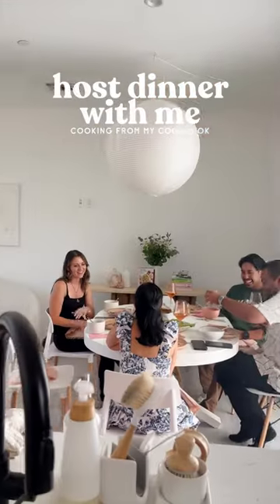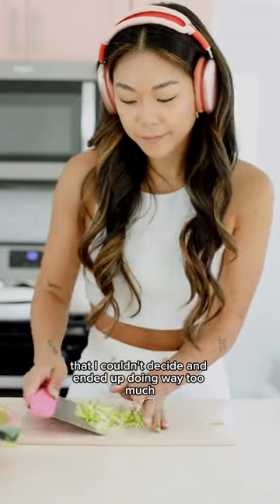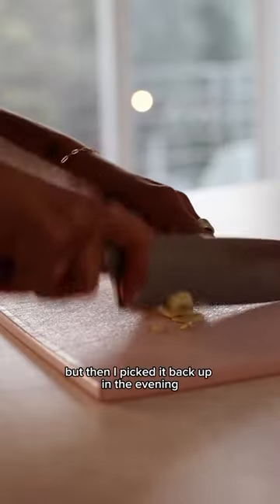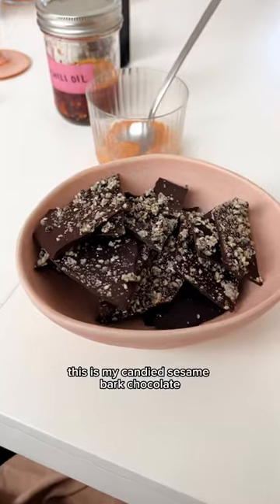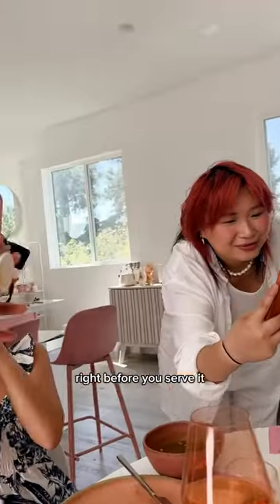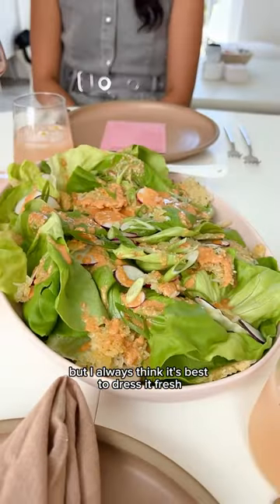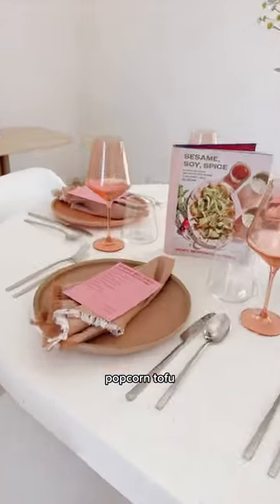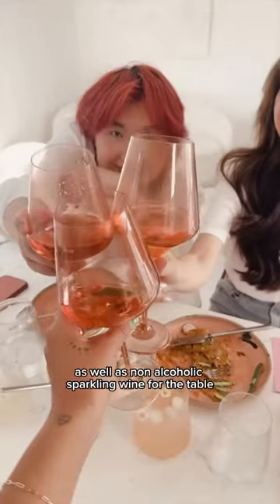Host a Dinner Party with Me!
Host a dinner party with me! I cooked out of my cookbook, Sesame, Soy, Spice and this is how it all went down (⋆ˆ ³ ˆ)♥

I started prep the day before and the plan was to film it all but… it very quickly devolved and I forgot to film so much of it lol. On the menu we had:★ Crispy Rice Salad with Creamy Gochujang Dressing
★ Taiwanese Popcorn Tofu
★ Spicy Scalloped Potatoes
★ Curried Kabocha Squash and Leek Soup
★ Cucumber Sesame Noodles with Mushroom Walnut Crumble
★ Thai Tea Panda Cotta (not pictured)
★ Candied Sesame Bark
★ Garden Gimlet Mocktail
★ Sparkling NA Wine

Every recipe is vegan and gluten free and you can find it in the cookbook! We’re so close to launch day but you can still pre-order signed copies and download freebies and more when you preorder!